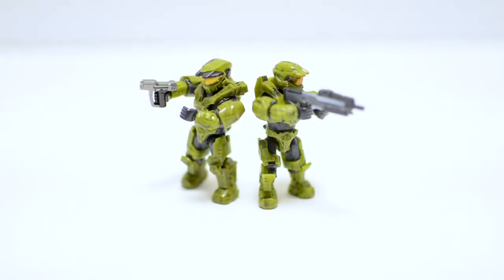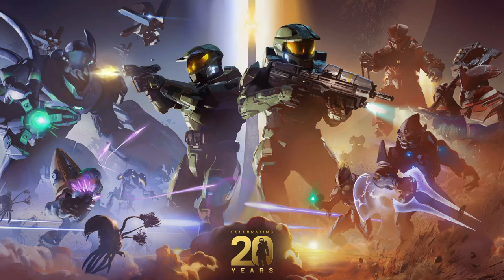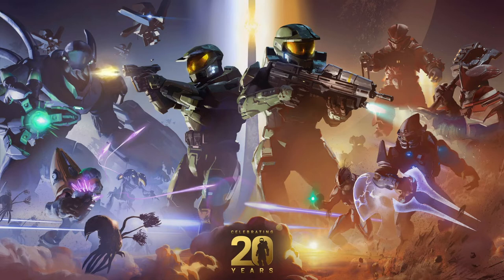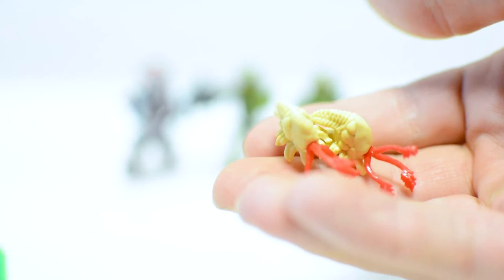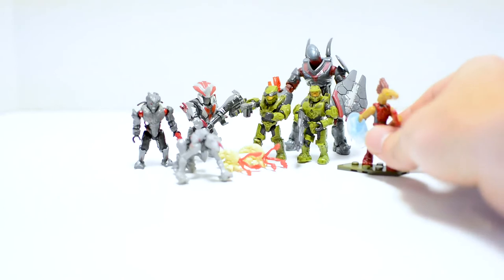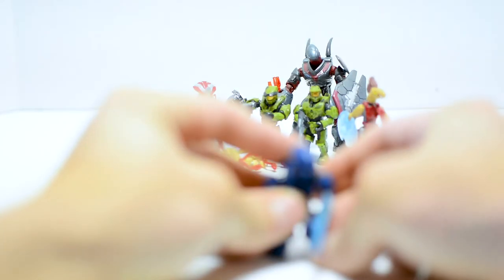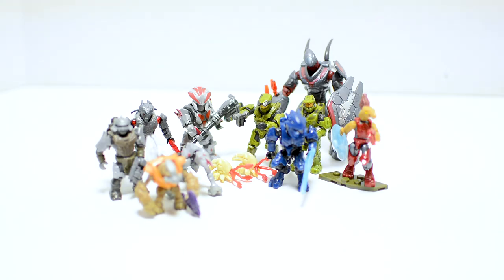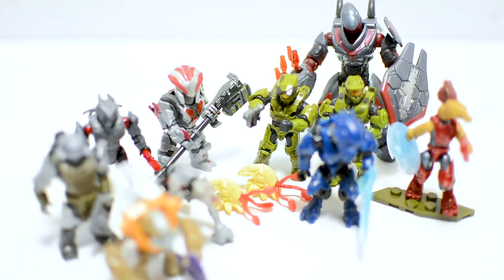Dusted Off Ep. 4: Recreation Part I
Do your figures sit on their shelves or in their boxes gathering dust? In this video series, we're going to be exploring the various ways to get your toys dusted off and in action: in this episode, we begin a MASSIVE project of recreating an epic piece of Halo art using Mega Construx.